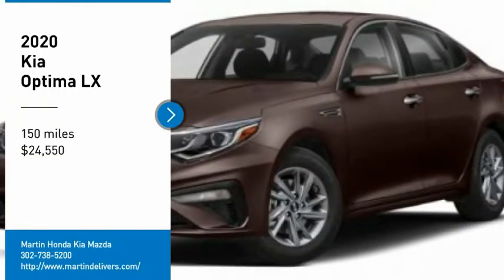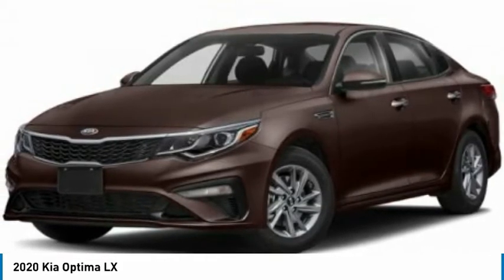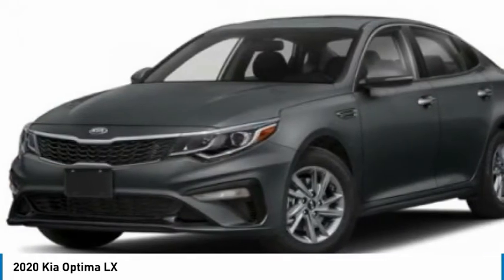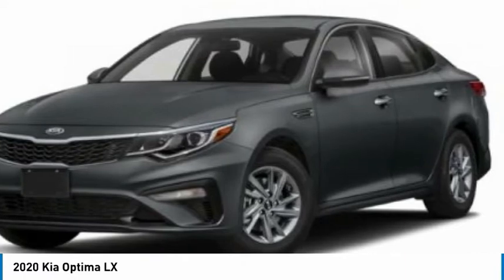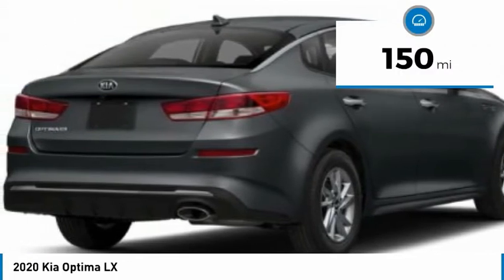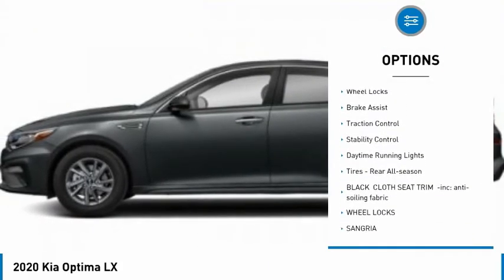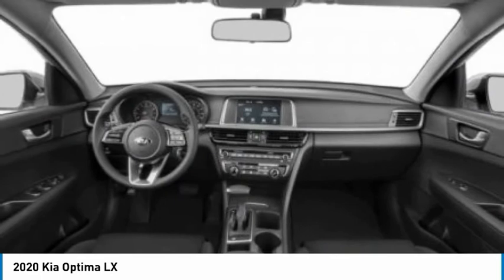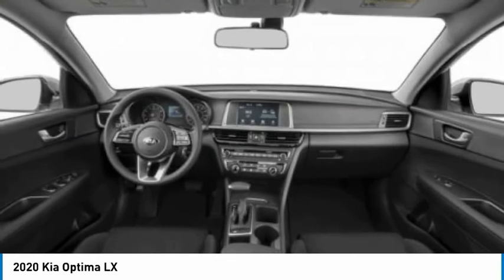2020 Kia Optima Martin Honda Kia Mazda K201949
2020 Kia Optima LX